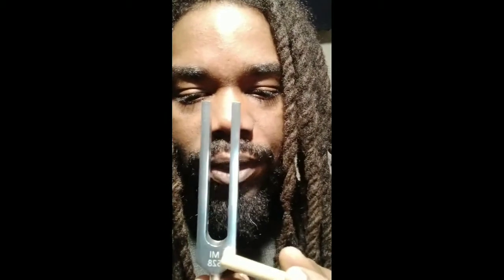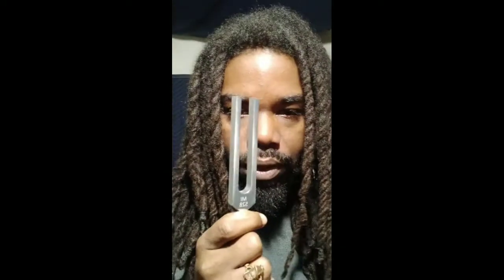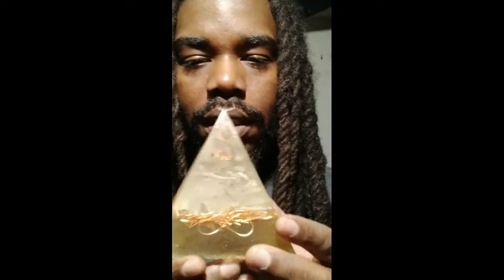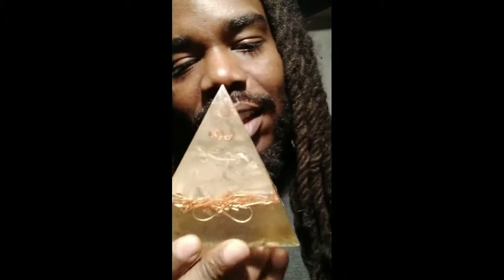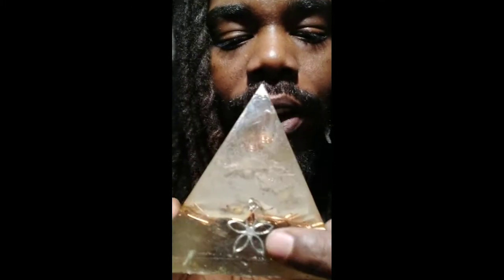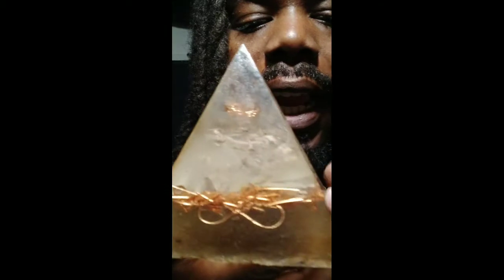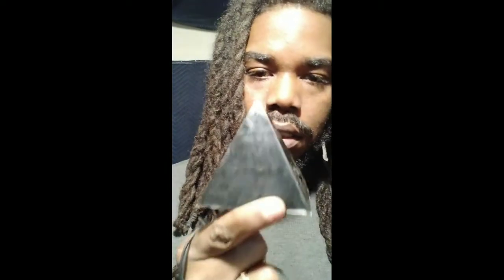How To Cleanse Energy With Tuning Forks, Crystals and MOST IMPORTANTLY, Your Intent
Selenite, Clear Quartz are a powerful combo. Selenite is great at cleansing other crystals and Clear Quartz is great at charging other crystals.
Together they make a great team.